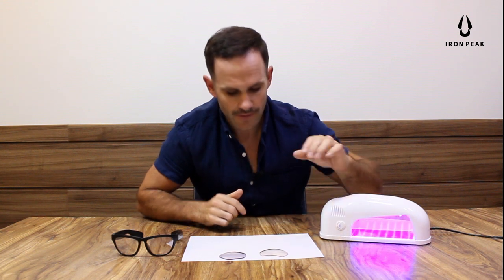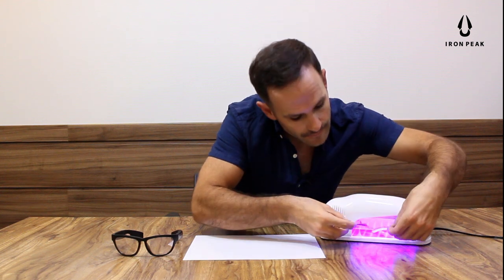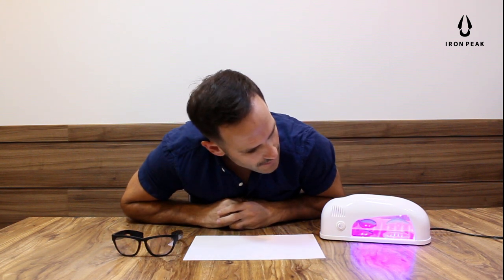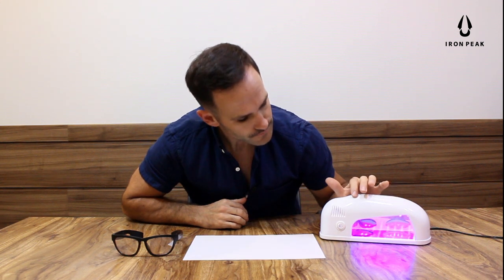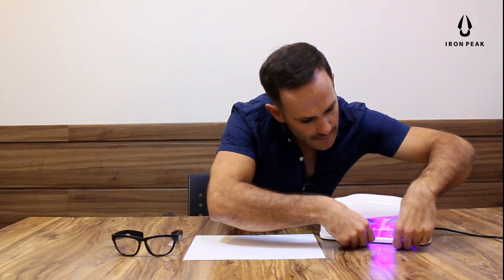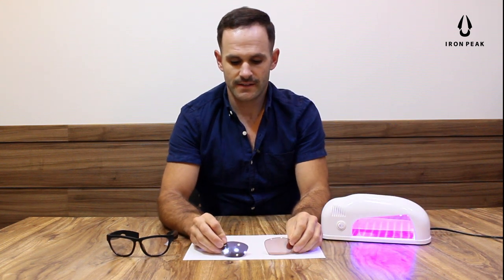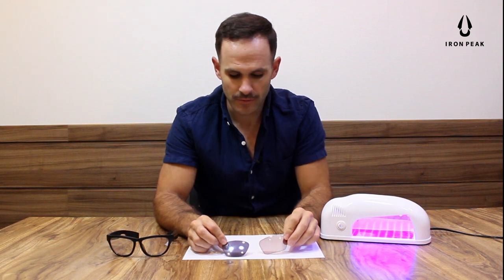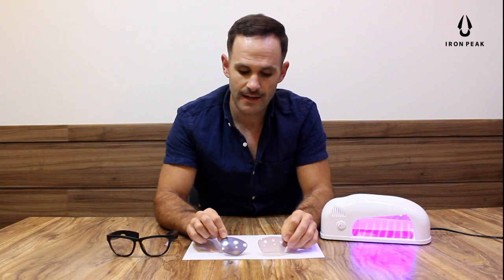Photochromic Lens Comparison (NXT® Sun Lens vs General Lens)